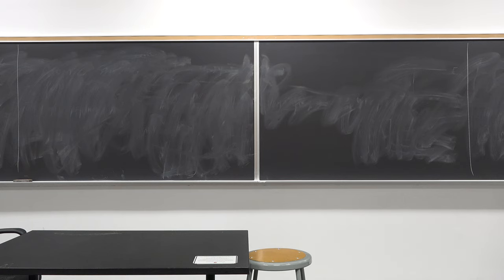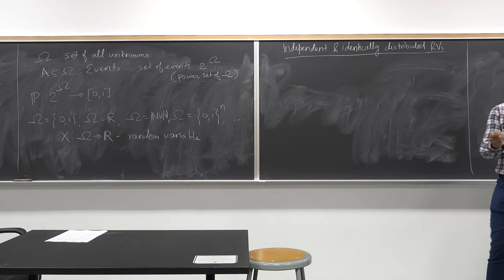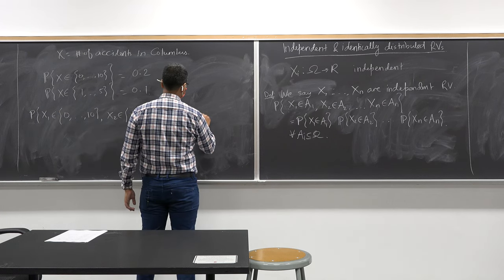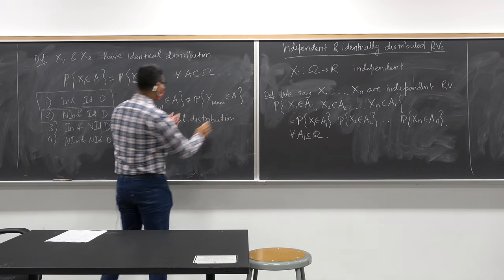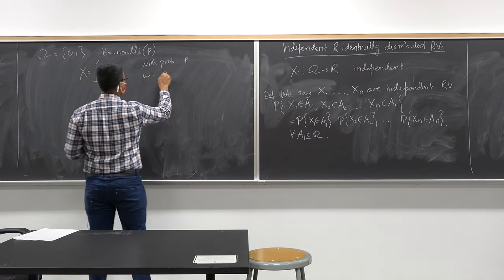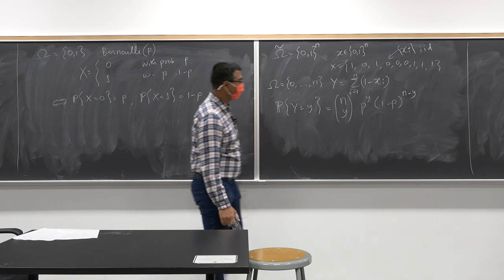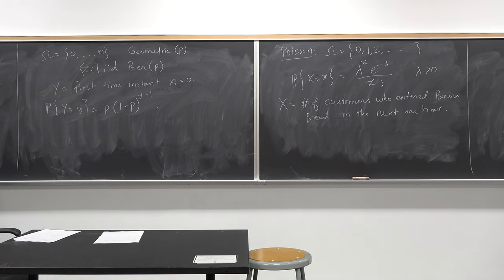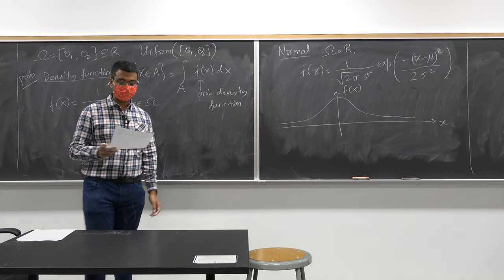ECE 5555: Securing Autonomous Systems Lec 9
Probability distributions over discrete sets and continuous sets